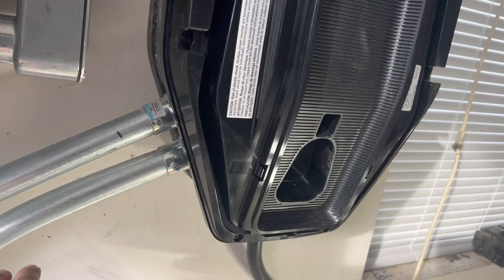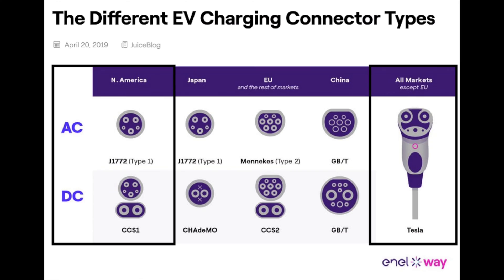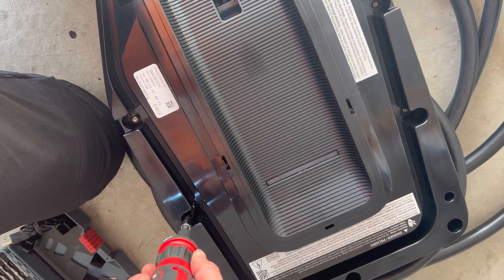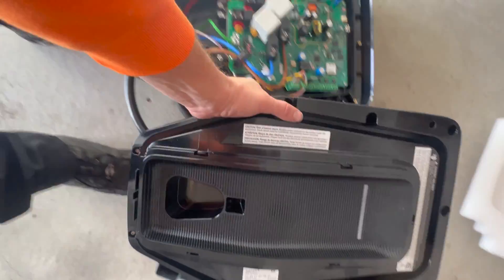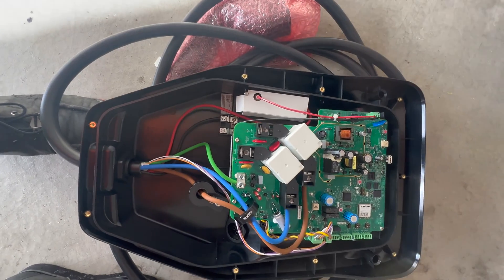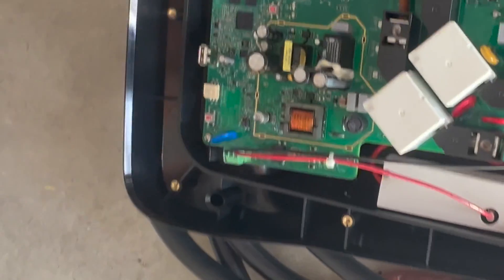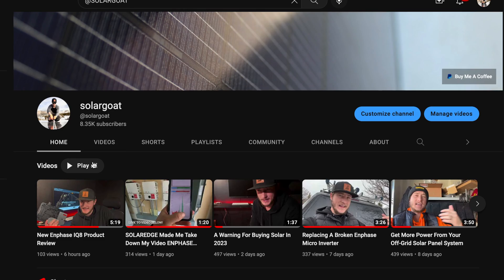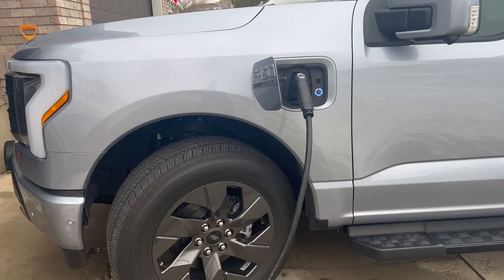Ford Lightning Charge Station Pro Review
Ford Charging Station Pro Review

Ford Lighting Charge Station Pro review. This EV wall charger is compatible with Ford's new Home Integration System that allows the Ford Lightning to act as a generator and back up the home.

Solar Goat Overview Video

TOOL BAGS, GEAR, + MORE - AMAZON FAVORITES 👇👇👇

SOCIAL MEDIA